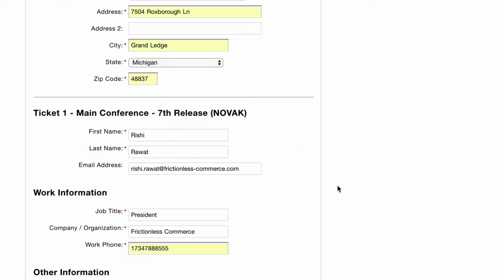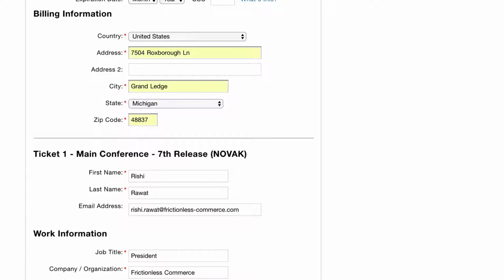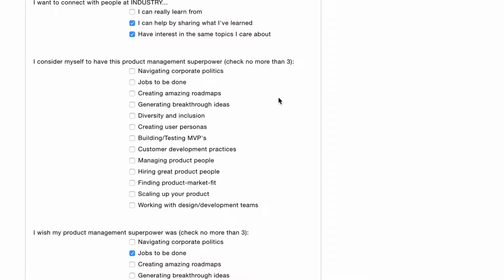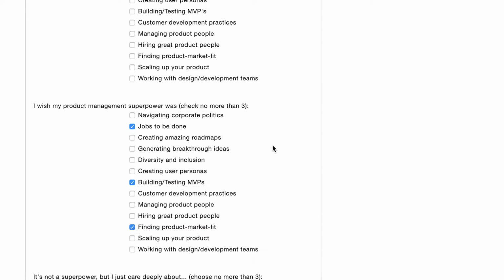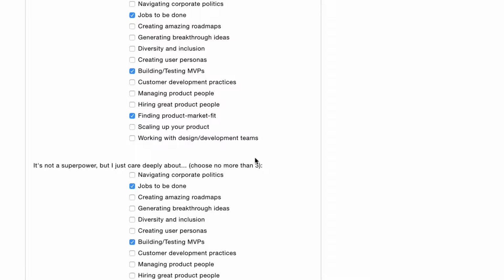The Power of the POWER Tactic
Power is when we let the shopper know they are in the driver seat. It works because when shoppers feel the experience is about them and not you they are much more likely to take action.

Even if traditionally the idea seems like you are adding friction, it can be extremely effective if the user is controlling their own experience.